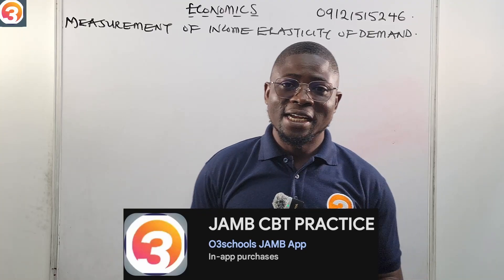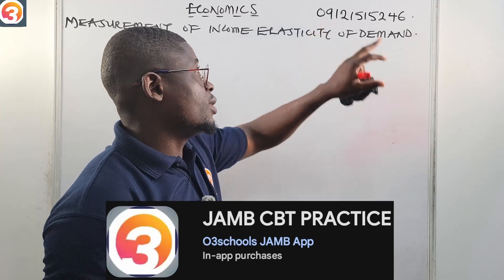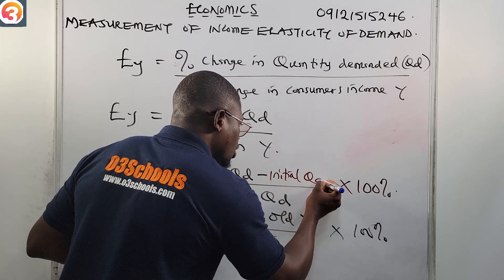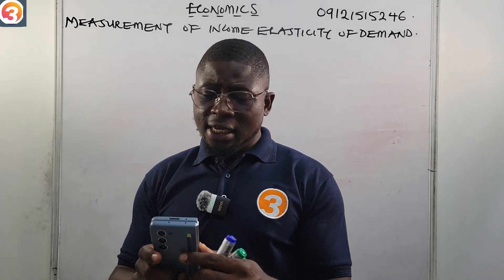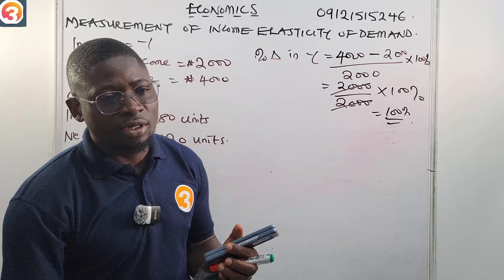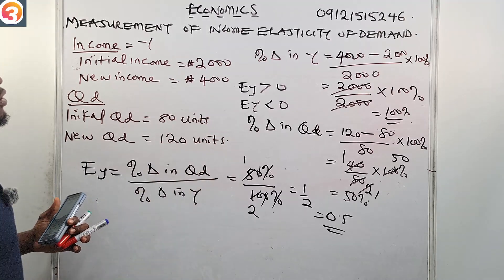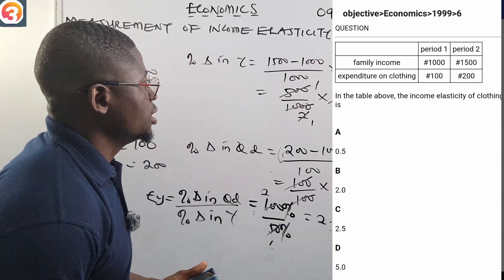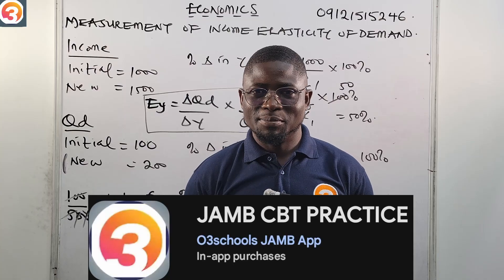JAMB/WAEC Economics 2026 EP 15 - Measurement of Income Elasticity of Demand (Calculations)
🎓 In Episode 15 of our JAMB/WAEC Economics 2026 Tutorial Series, we focus on how to measure Income Elasticity of Demand (YED) — a key concept you must understand to ace your Economics exam.

This lesson breaks down the formula for Income Elasticity of Demand, shows you how to solve typical exam questions, and explains how to interpret results using real-life examples. Perfect for JAMB, WAEC, NECO, and GCE students!

✅ What You’ll Learn in This Video:

What is Income Elasticity of Demand (YED)?

Formula for calculating YED step-by-step

Solving YED problems with full explanations

Understanding normal, inferior, and luxury goods through YED

Real-world applications and interpretation of results

Likely JAMB & WAEC questions on Income Elasticity with worked solutions

📥 Get your JAMB Economics Past Questions & Answers PDF (2010–2025) – download link available in the description and pinned comment!

🎯 Best For:

JAMB 2026 UTME candidates

WAEC, NECO & GCE SSCE students

Senior Secondary School learners (SS1–SS3)

Economics tutors and private candidates

🔍  Keywords/Tags
JAMB Economics 2026, Measurement of Income Elasticity of Demand, Income Elasticity of Demand formula, YED calculation, Economics 2026 tutorial, WAEC Economics 2026, JAMB Economics solved questions, SSCE Economics prep, elasticity in economics